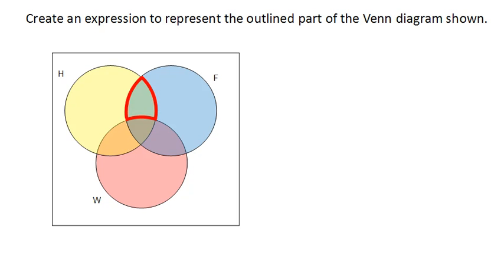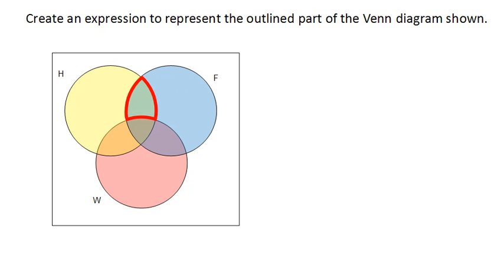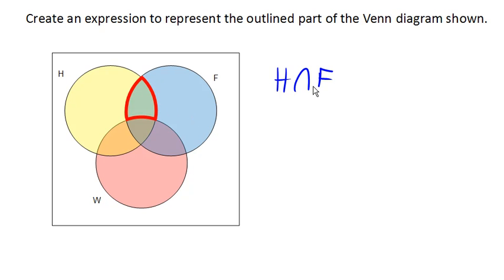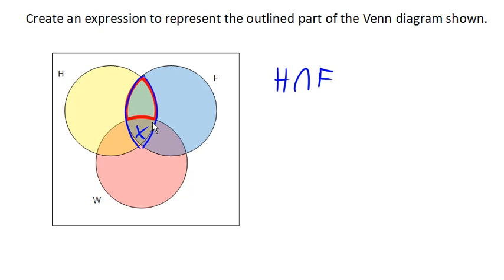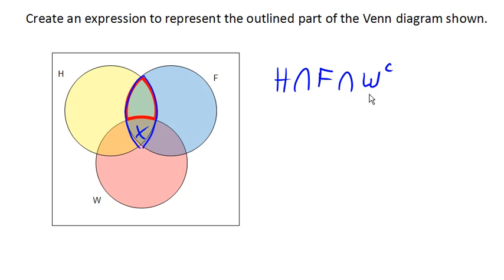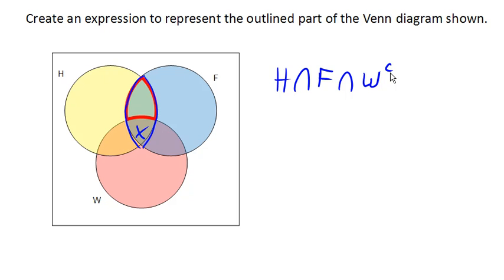Sets: writing an expression for a Venn diagram region